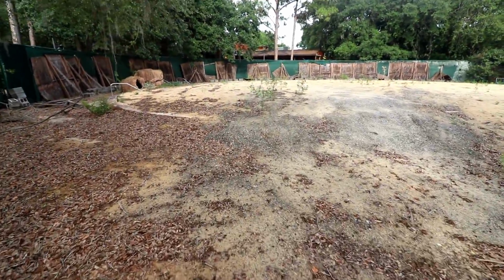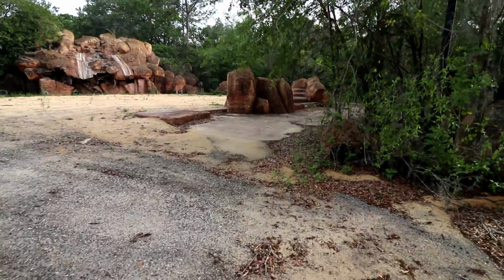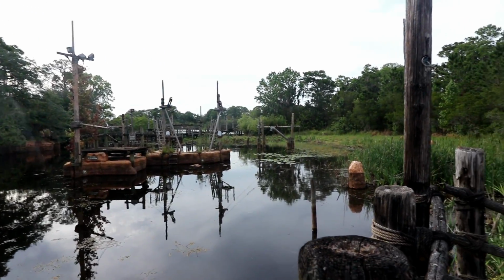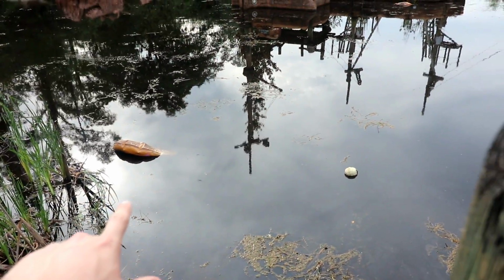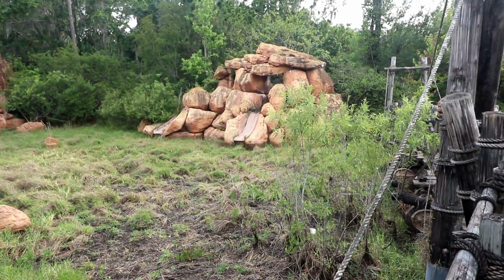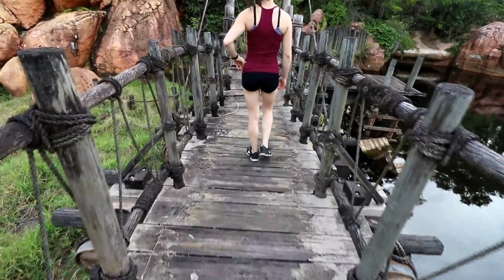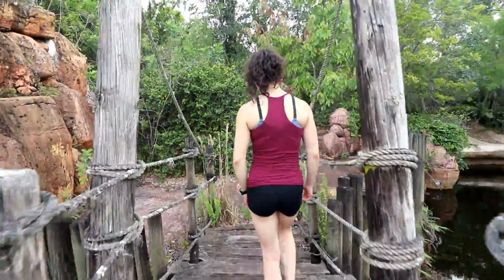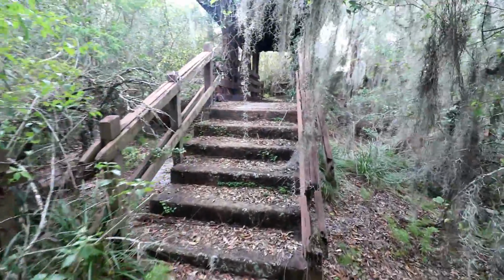Disney's Forgotten Waterpark - Abandoned River Country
We explore the remains of Disneys River Country. Amazing ruins of the modern world.